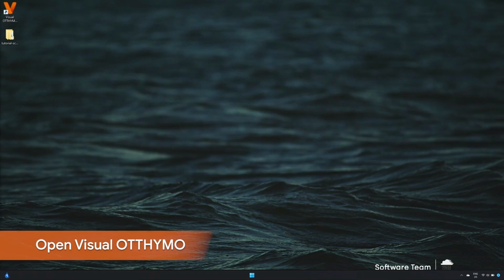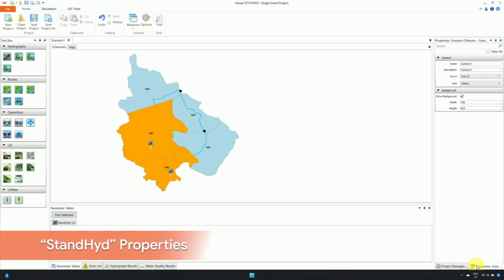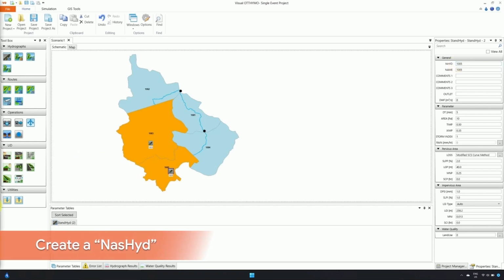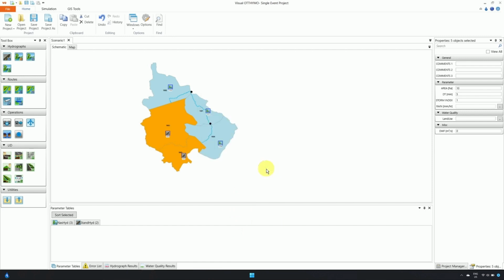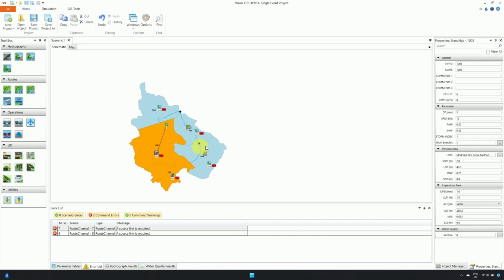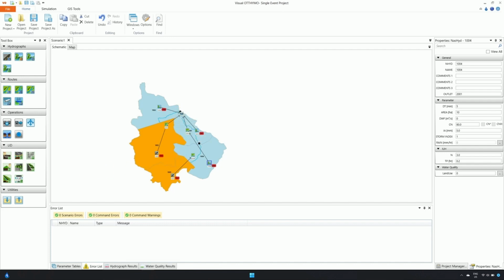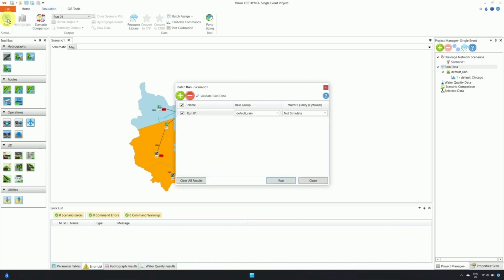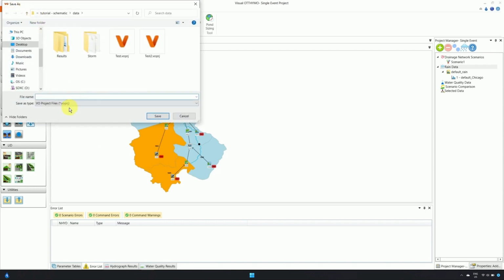Creating a VO model in schematic view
In this video, we explain how to create a single event hydrologic model in Visual OTTHYMO in just a few steps

0:33 - Open VO
0:51 - Create a new project
1:01 - Add a background image
1:55 - Create a stanhyd
2:14 - Stanhyd properties
3:02 - Rain data hyetograph
3:42 - Create a “NasHyd”
4:13 - Label objects
5:31 - Generate hydrographs
6:05 - Error details
7:24 - Create connectors
8:07 - Create a watershed outlet
9:42 - Run simulation
10:19 - View hydrograph
10:46 - Hydrograph graph
11:02 - Hydrograph table
11:10 -  Hydrograph summary
11:19 - Hydrograph text output